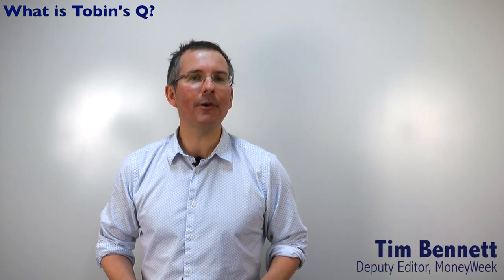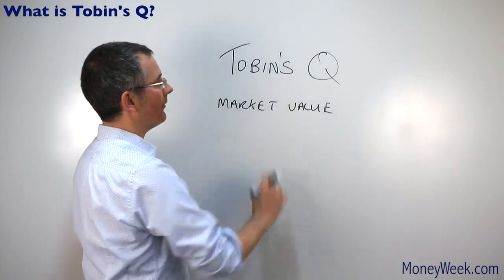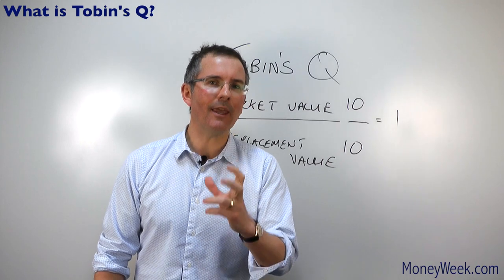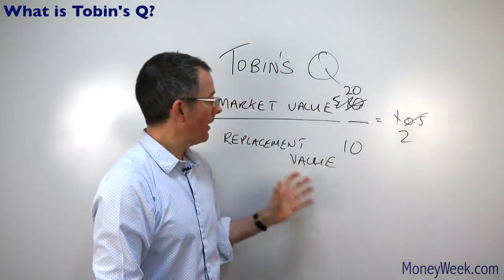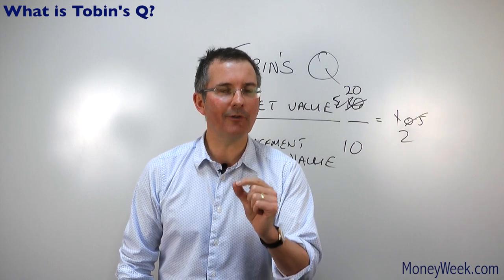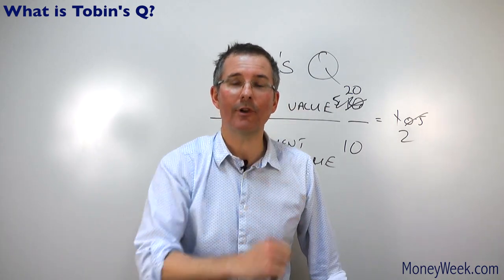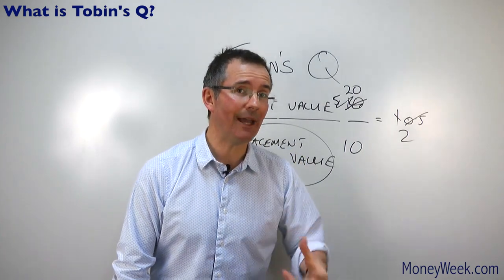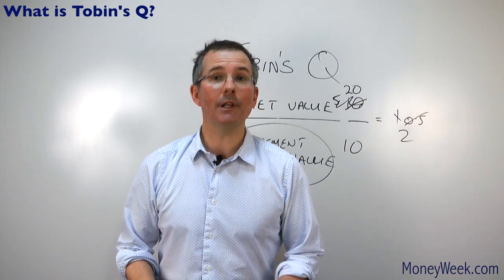What is Tobin's Q? - MoneyWeek Investment Tutorials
Like this MoneyWeek Video? Want to find out more on Tobin's Q?
now and you'll get free bonus material on this topic, plus a whole host of other videos.

Search our whole archive of useful MoneyWeek Videos, including:

·         The six numbers every investor should know...

·         What is GDP?

·         Why does Starbucks pay so little tax?

·         How capital gains tax works...

·         What is money laundering?